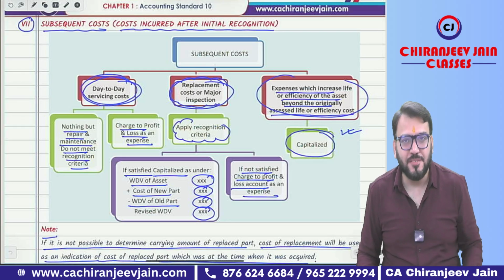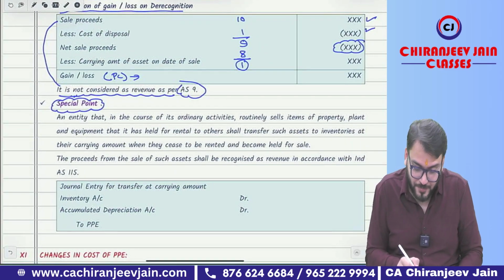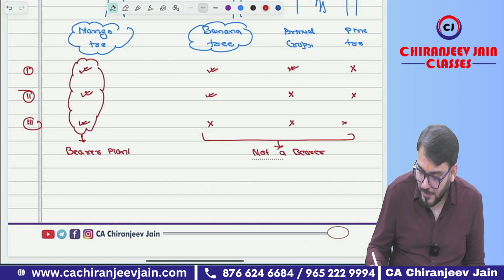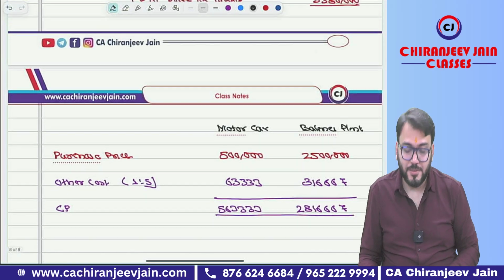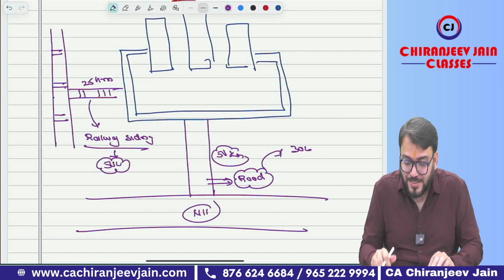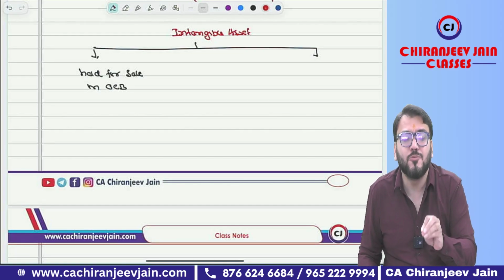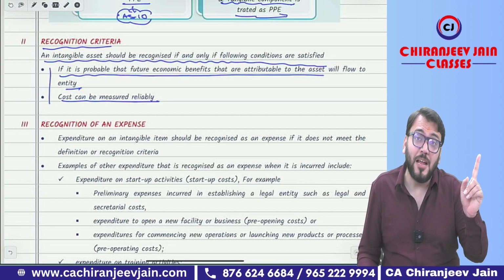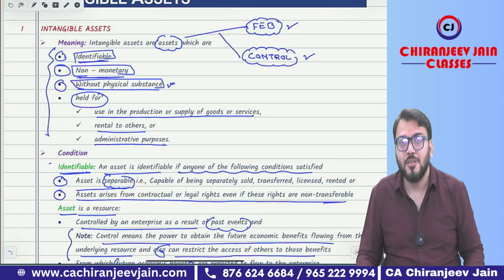Demo Lecture 8 - CA Inter - Advanced Accounting (Regular Bach) - Full Concepts Clarity | By CJ Sir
📘 CA Inter – Advanced Accounting Regular Batch (Demo Lecture 8 )
Welcome to the first demo lecture of our full-fledged CA Inter Advanced Accounting Regular Batch.
If you want conceptual clarity + exam-oriented understanding + full confidence before exams, then this batch is for you.
🔥 What You’ll Learn in This Demo:
 • Full conceptual breakdown of Advanced Accounting
 • Practical understanding through questions
 • How to study, revise & score 60+ in Advanced Accounts
 • Smart tricks, formats & exam tips
🎯 Batch Highlights:
 • 100% ICAI-based coverage
 • All PYQs + RTP + MTP + Study Material
 • Regular tests & evaluation
 • Doubt support
 • Revision + MCQ coverage
📌 Who Should Watch This Video?
 • Students starting CA Inter group 1
 • Students who are weak in Accounting fundamentals
 • Anyone wanting conceptual teaching with practical demonstration